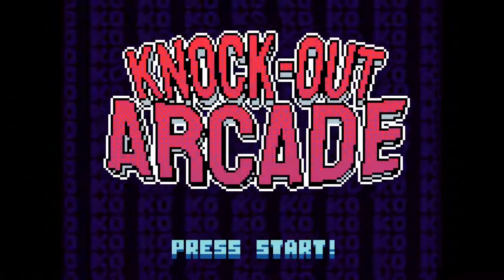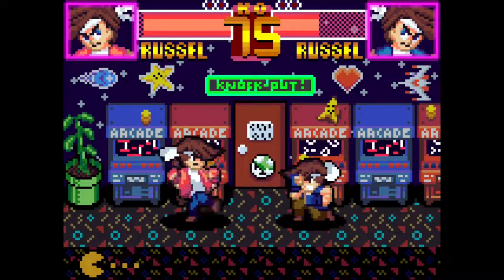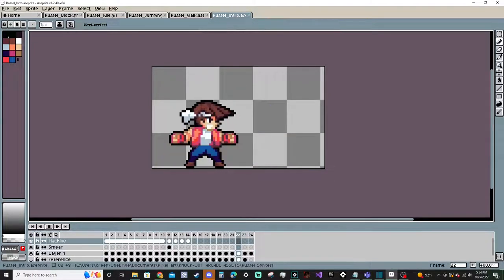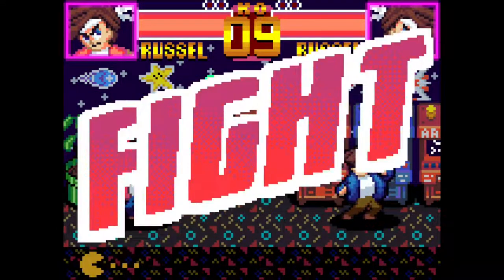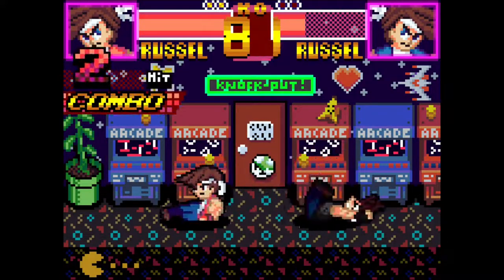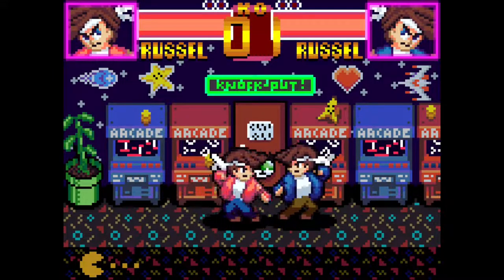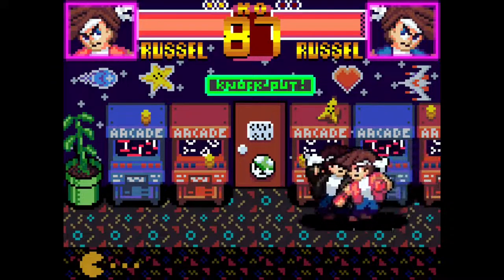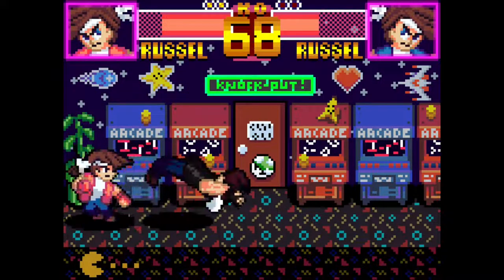Fighting Game Devlog - ADDING POLISH TO A FIGHTING GAME - KNOCK-OUT ARCADE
Welcome to KNOCK-OUT ARCADE! This is an indie fighting game made in GameMaker, and I'm developing the game myself! This time around, I've added some important details into the game, such as a combo counter and round start animation.

If you have suggestions for this game or would like to report bugs, please do so in the comments here or the discussion board on itch.io.

Expect the next devlog sometime in November. More videos about the game, including a moveset overview for Russel, are on the way.